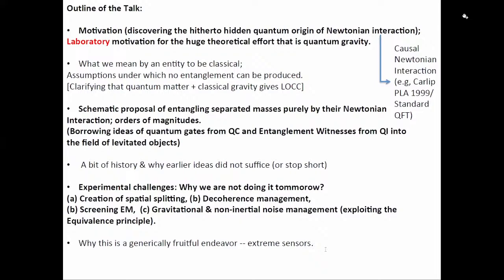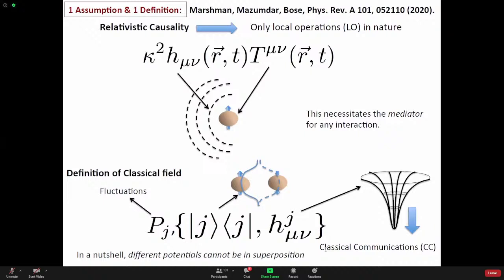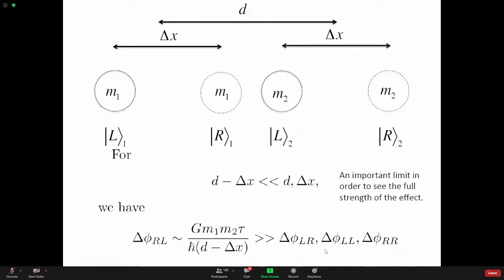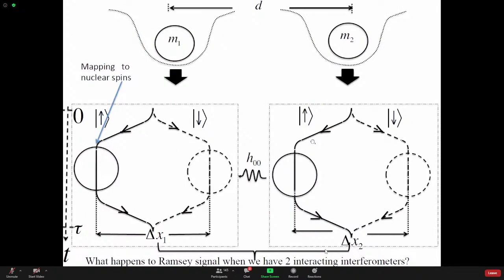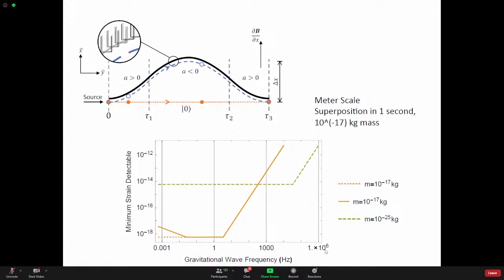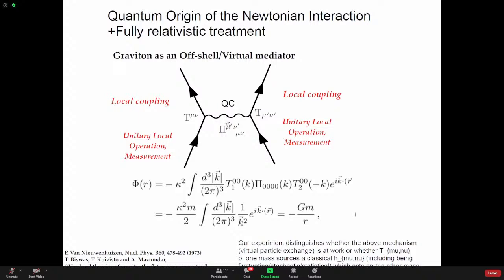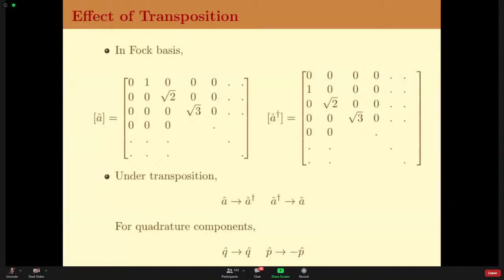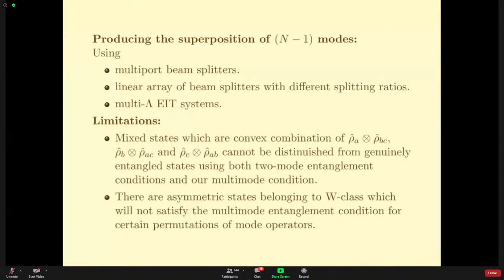QIQT-2021 (Day-24) Session 2 Live Stream